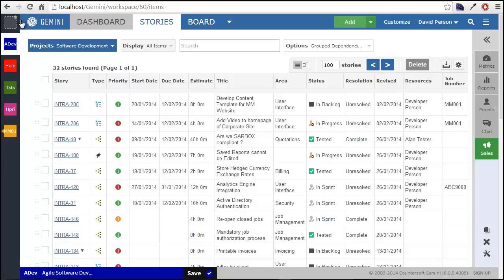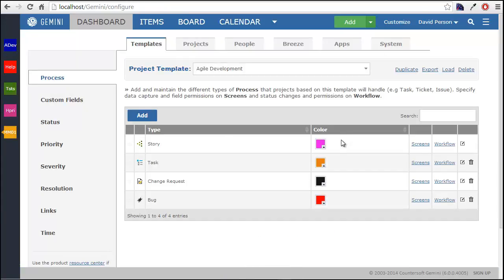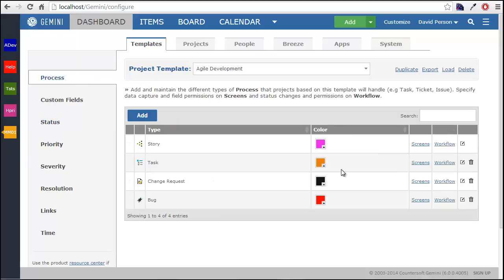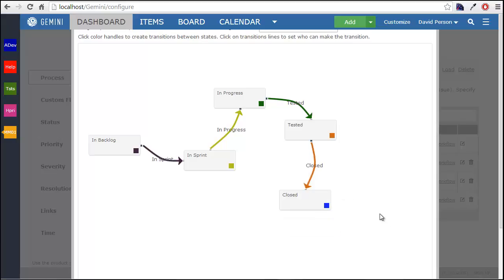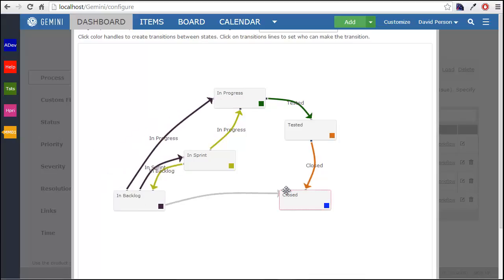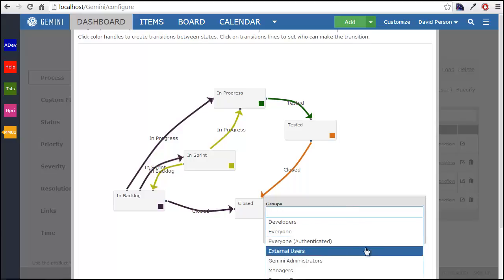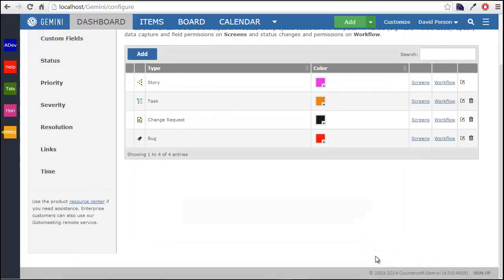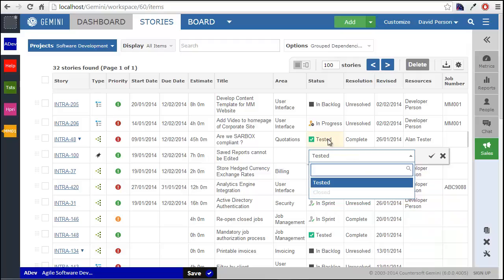Workflow and statuses in Gemini